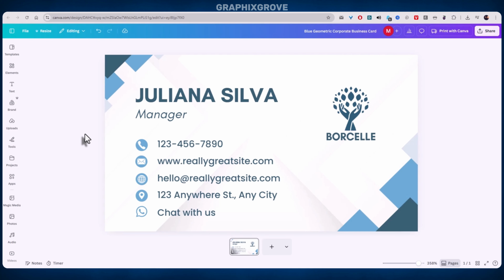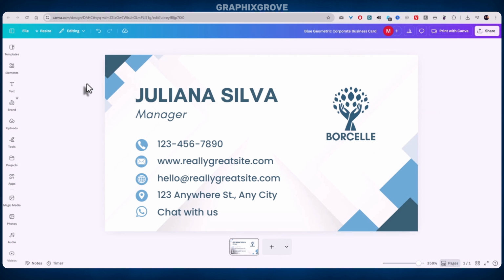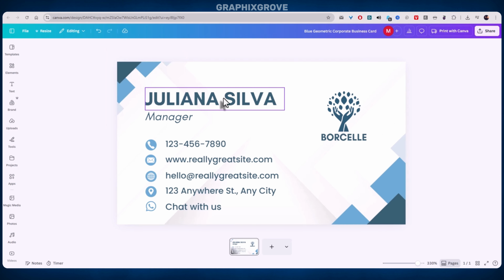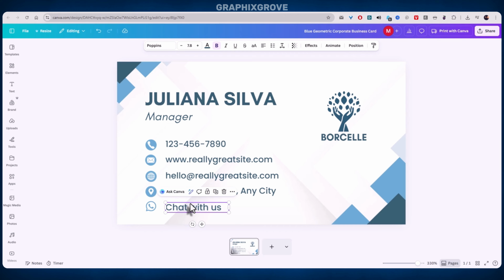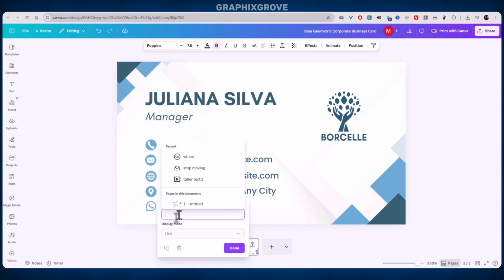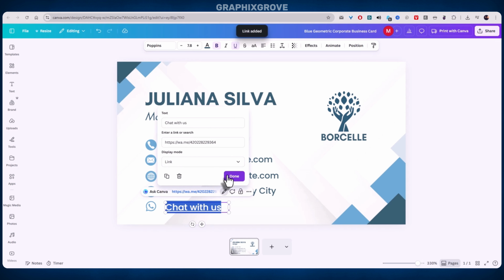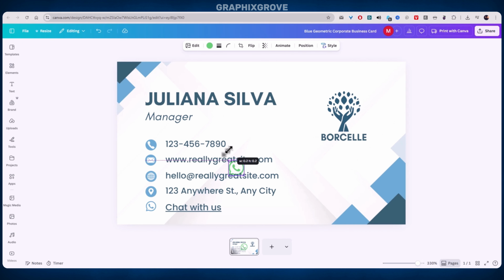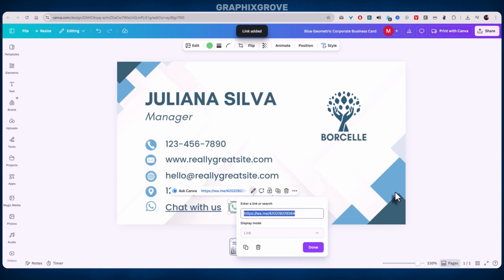How to Create a Clickable WhatsApp Link in Canva (Step-by-Step 2026)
Learn exactly how to add a clickable WhatsApp link to your Canva designs, flyers, and digital business cards. If you’ve been struggling with broken link errors or mobile apps not opening your message, this tutorial provides the exact fix you need to drive more leads directly to your phone.

What you will learn in this video:

Many creators fail by linking the wrong URL format; we’ll show you the official wa.me/ API structure that ensures your link opens the WhatsApp app immediately on mobile devices.

Whether you are a small business owner, a freelancer, or a designer, this simple trick will help you stop losing potential customers who want to chat with you instantly. We also cover how to design professional-looking buttons and the correct PDF export settings to ensure your hyperlinks stay active.

📌 Chapters
0:00 - Why your Canva links aren't working
1:30 - Creating your Chat with Us text in Canva
2:27 - The correct WhatsApp API URL format